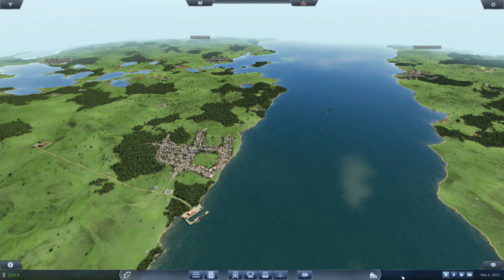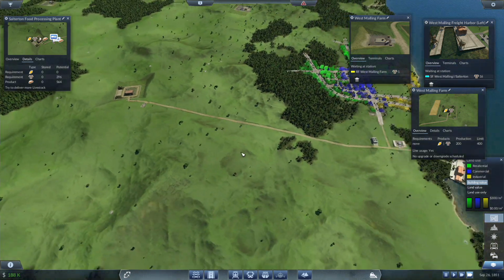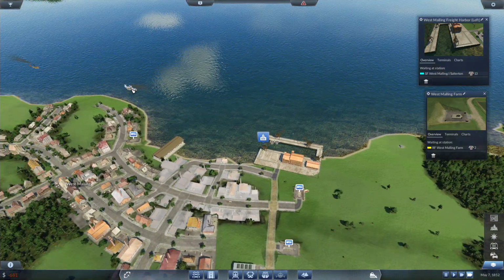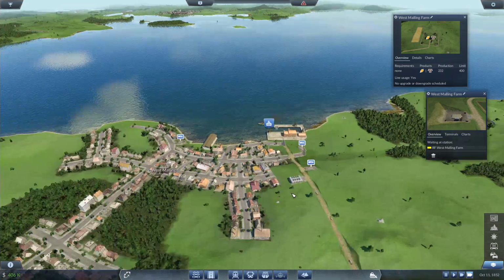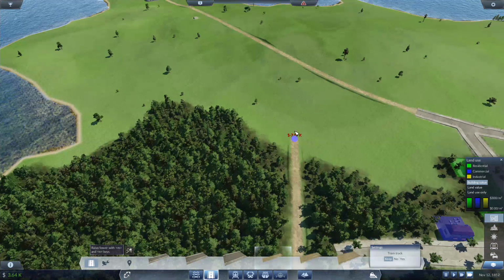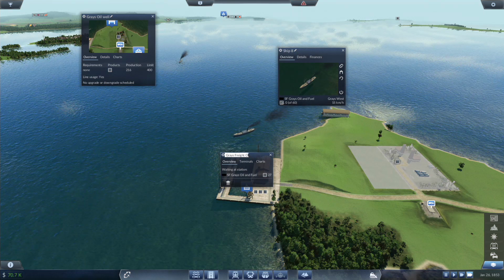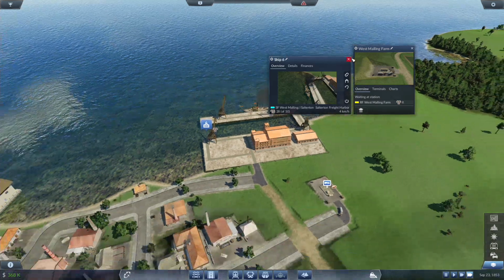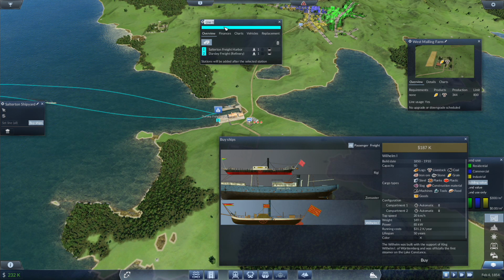Oil and Fuel [1851-54] - Transport Fever [European Freeplay] [ep2]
We continue to ramp up our Farm production, adding more trucks as Livestock is provided.  Food begins to be supplied both to Salterton and West Malling.  This will naturally be a slow process of ramping up demand and supply.  Due to the map generated with no initial roads, it is not so simple for us to connect up truck lines to run out to neighboring towns, and should we wish to do so, we're looking at an investment of several hundreds of thousands of dollars.

While are lines are beginning to see some profitability, we are not earning the income we need to really expand our operations, or pay down our debt.  We look across the map for a few additional resource runs that we could connect up.

We find a convenient production chain with a line running between the Grays Oil Well, and the Dursely Oil Refinery.  Such a line when we look closer is optimal for our needs.  We can setup harbors within range of each industry, allowing us to run a Ship line with no need to run trucks as an intermediary connection.  We can then setup truck lines to run Fuel into Dursley, as well as Fuel down to Grays, which will provide optimal low-cost demand for our Oil products.

We begin transporting Oil, and we begin to ramp up the number of ships hauling oil.

We contemplate a shipping line running General Goods from Salterton over to Dursley, though the distance between the two ports is significant, and our single ship on it's own may be not enough to encourage our Food Processing Plant to start utilizing the line.  Due to the speed of ships, the optimal route is one that is long, but also a reasonable distance away, otherwise you have to invest significant resources into a line that may or may not produce.

Map Settings:
European Scenario Default
World Size: Huge/1:3
Terrain Type: Medium
Start Year: 1850
Difficulty: Medium
Map Seed: SBGaming